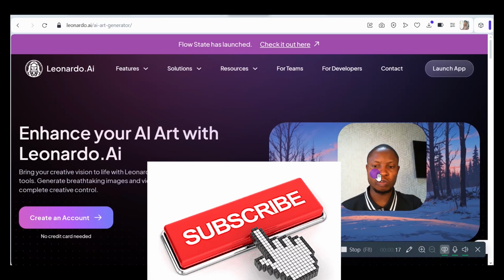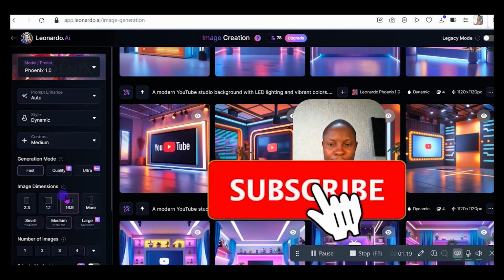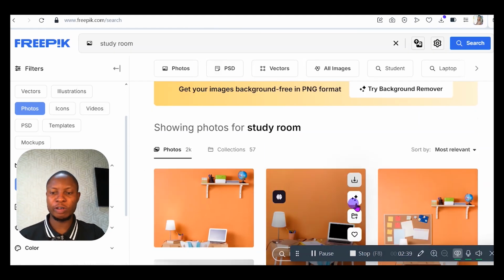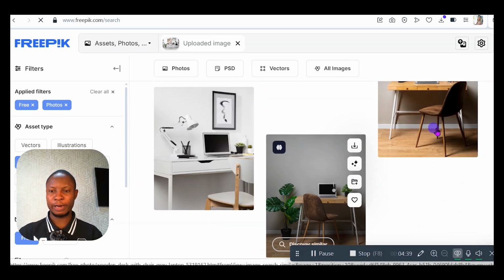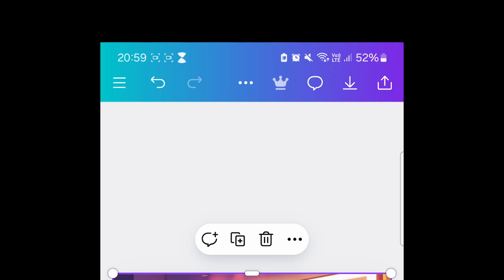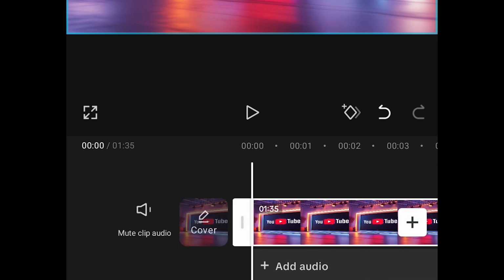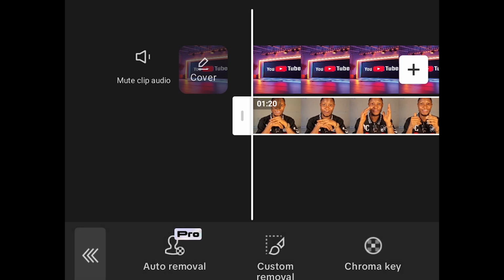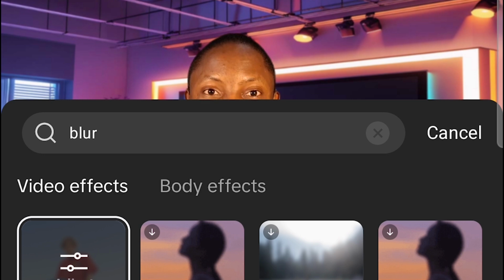CREATE A FAKE YOUTUBE BACKGROUND FOR FREE WITH CAPCUT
Learn how to create stunning and realistic YouTube backgrounds for free using the power of AI! In this tutorial, we'll show you how to harness the magic of artificial intelligence to generate professional-looking backgrounds that will elevate your YouTube videos to the next level. From sleek and modern to stylish and trendy, we'll cover it all. Get ready to take your YouTube channel to new heights with these amazing AI-generated backgrounds.

 Whether you're a YouTuber, content creator, or social media influencer, this video is a must-watch. So, what are you waiting for? Dive in and discover the secret to creating realistic YouTube backgrounds for free with AI magic!